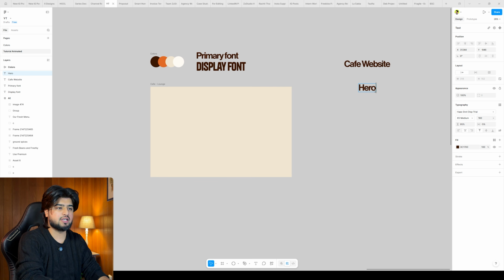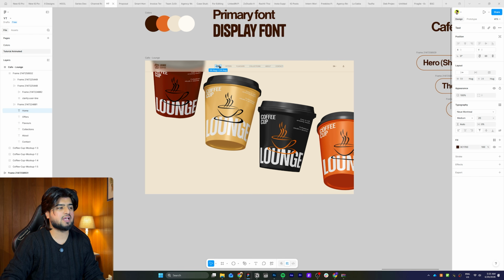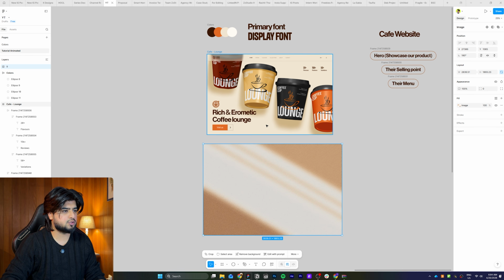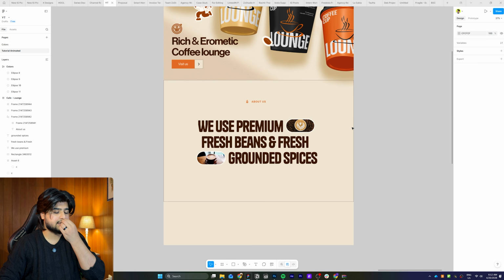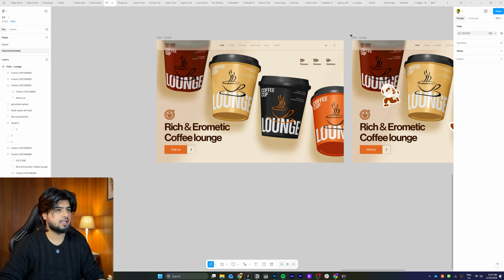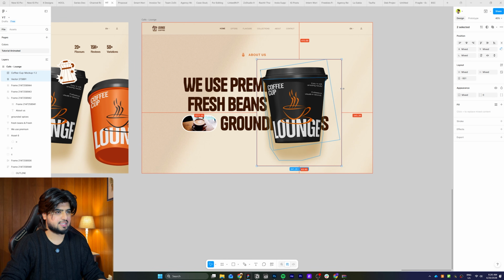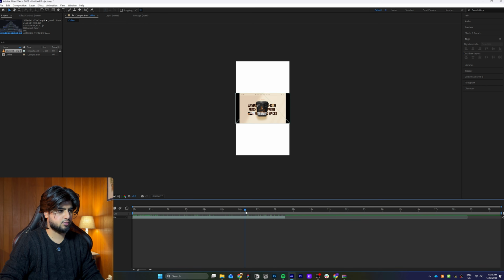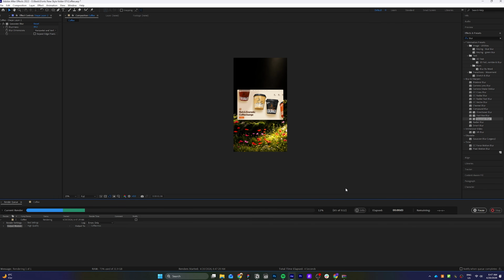Design Award-Winning Websites in Figma | Complete Animation Tutorial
By the end you'll have a clear, repeatable process for creating animated website designs that stand out in Figma.

In this tutorial I'm walking you through my full Figma web design workflow for designing and animating high-end, award-style websites from scratch.

You'll learn how to structure complex interactions, build storytelling Figma animations that keep users engaged, and create polished prototypes that look and feel like a live site. We also cover the professional side, how to record and present your Figma prototypes so developers can build exactly what you designed and clients can actually see the vision.

This is a Figma animation tutorial to learn web design prototyping skills for UI UX Designers & Web designers.

Drop a comment on which topic you wanna see the video next.